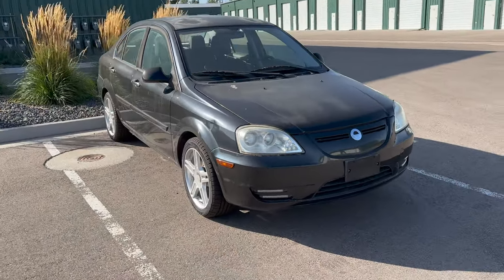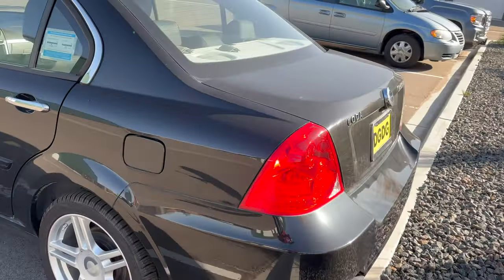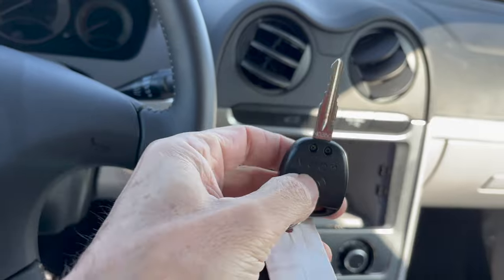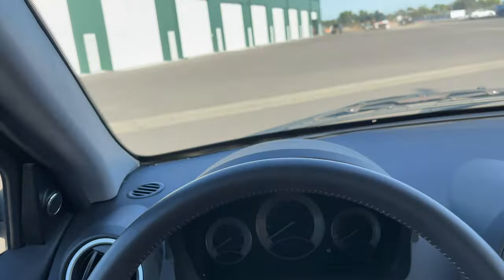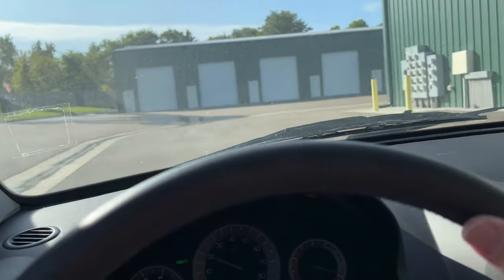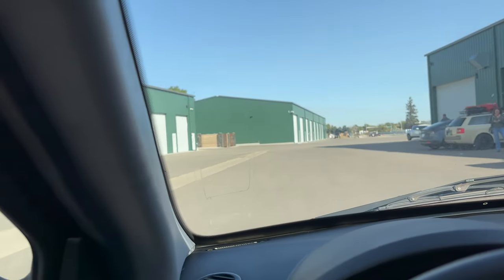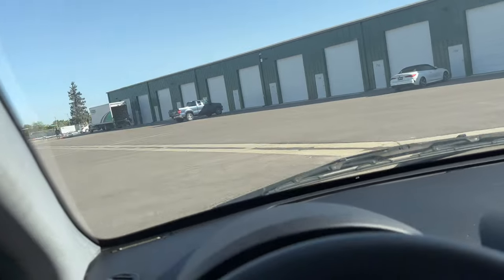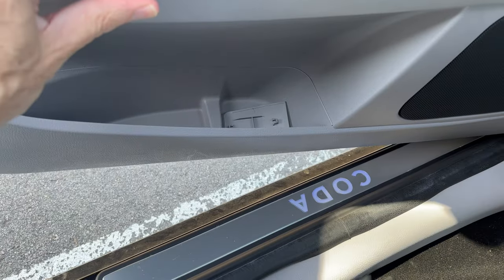Driving The Coda EV: Revisiting A Relic From The Early Lithium Age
Coda Automotive sold 117 of its electric vehicle from March 2012 to April 2013. Built on the bones of the Hefei Saibao, which in turn was based on the late-'90's Mitsubishi Lancer, it featured a 31-kWh LFP battery pack. At the time, this chemistry was referred to as LiFePo4 and was a far cry from the LFP packs found in many EVs today.

Driving in now, it feels pretty cheaply put together and not especially robust. This example had sat on a dealer lot for a dozen years.

This video was shot some months ago, and since then it has gotten some work done on it, including its very faded paint. You can check that video out on the Out of Spec Detailing channel